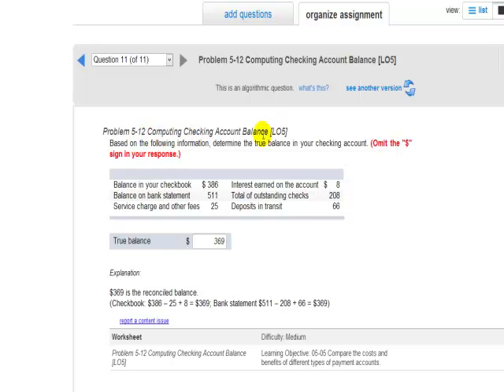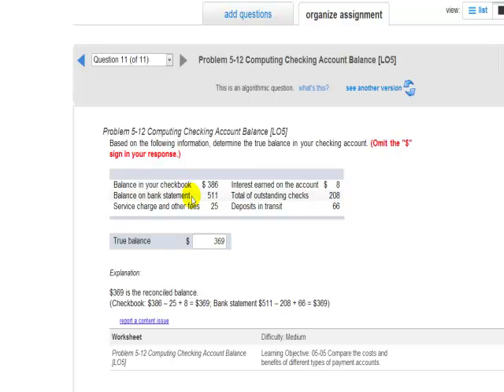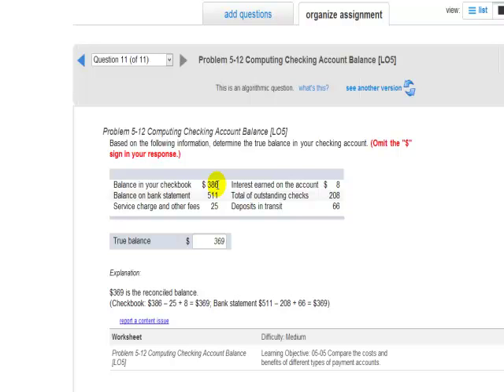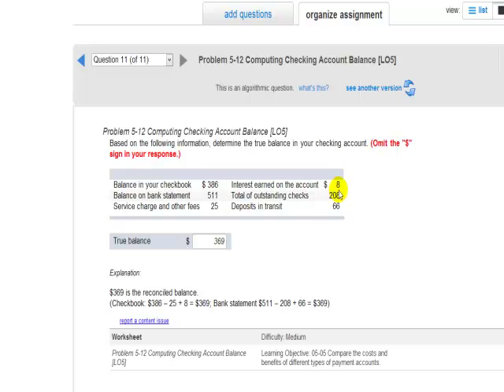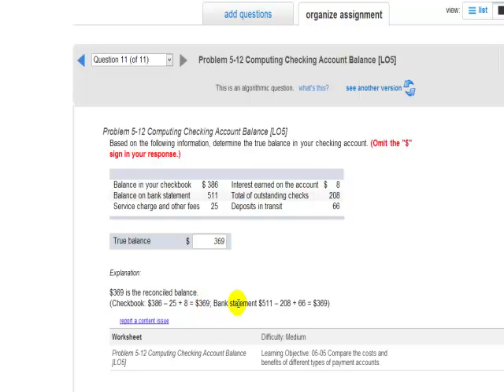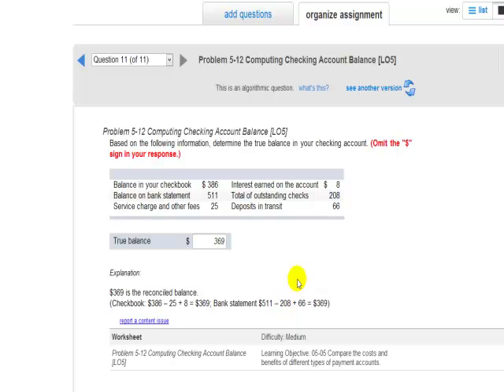BAS120 P5 12